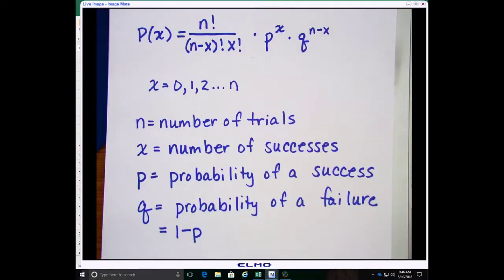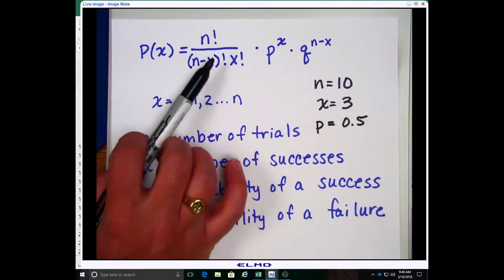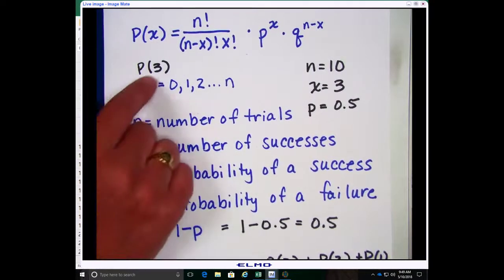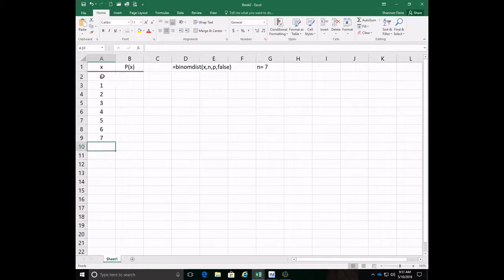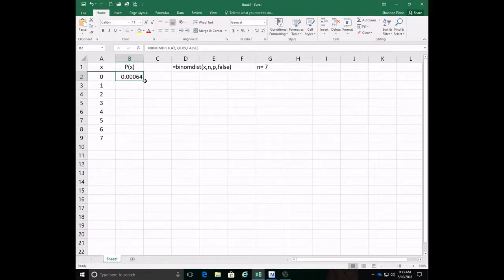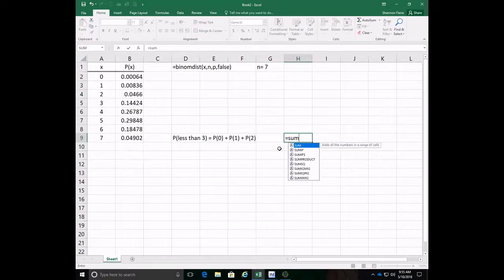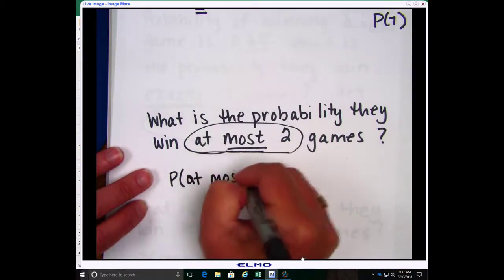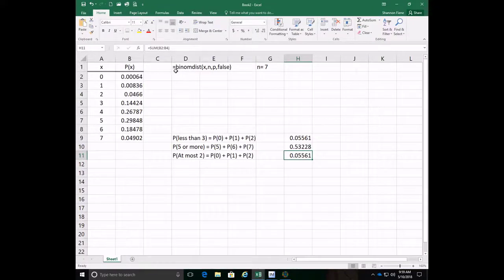Constructing a Binomial Distribution Table